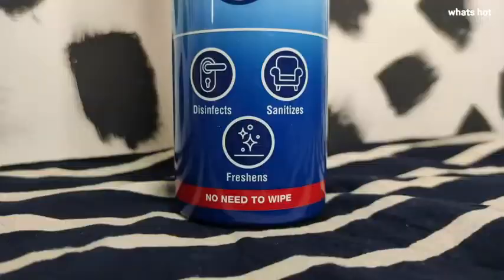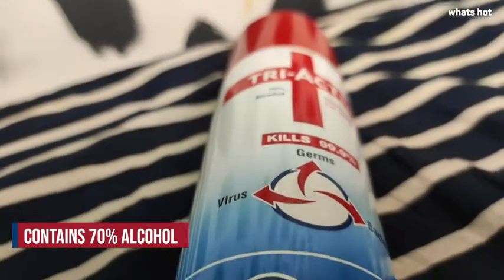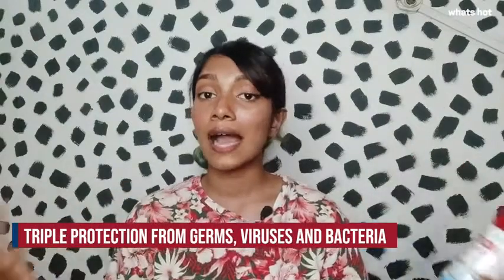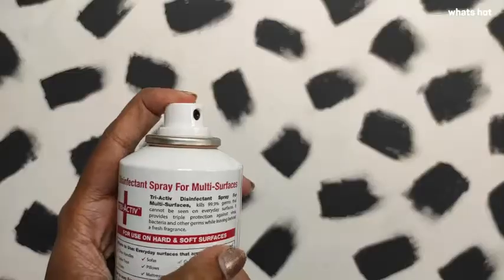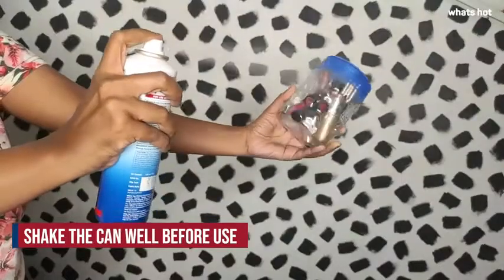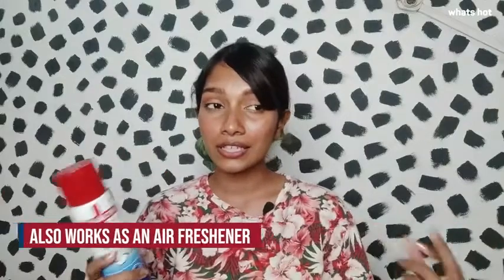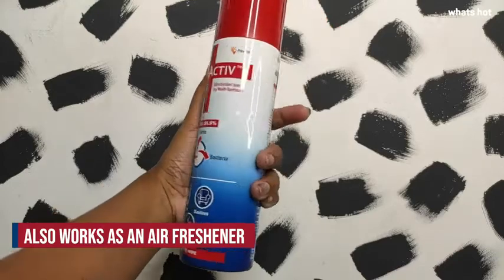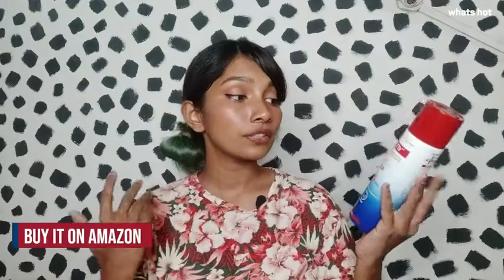Tri Activ 70% Alcohol Based Disinfectant Spray for Multi Surfaces 500 ml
Disinfectant Spray for Multi-Surfaces
Triple protection against virus, bacteria and germs
No Need to Wipe. Can be used on a wide variety of hard & soft surfaces
Kills 99.9% Germs
Effective on mould & fungi